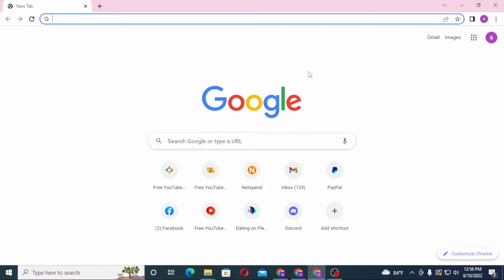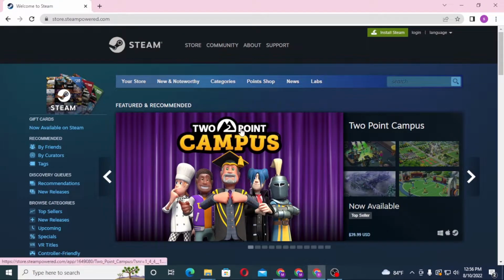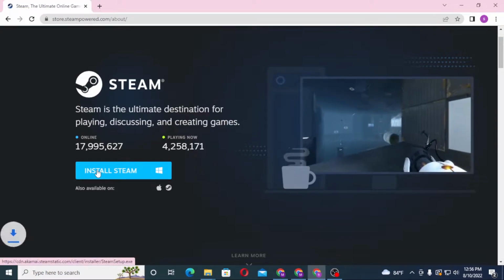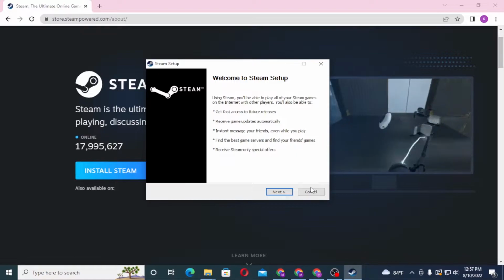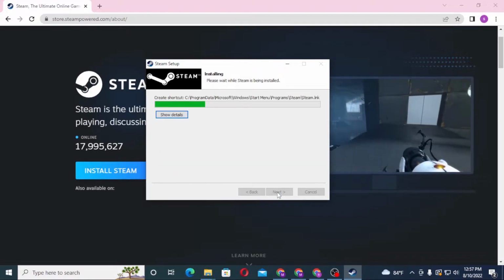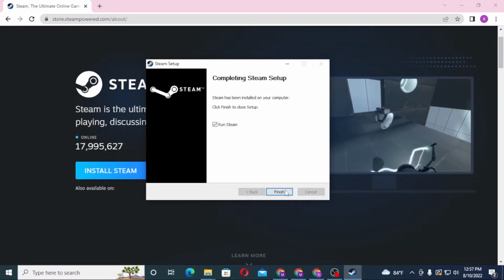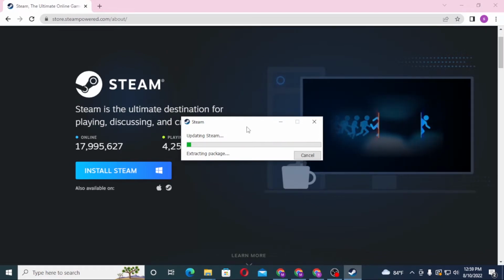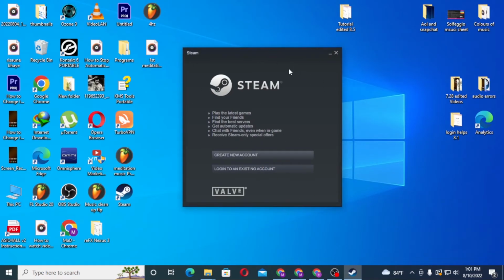How to Install Steam On Pc? Install Steam On Pc Windows 10 | Get Steam App on Pc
Learn how to install steam on pc. You can easily install steam on your pc on windows 10. This video will show you how to get the steam app on pc with quick and easy steps. So, watch till the end for all the steps.